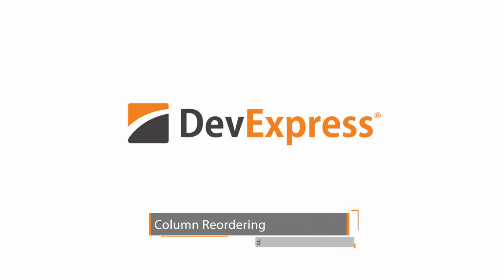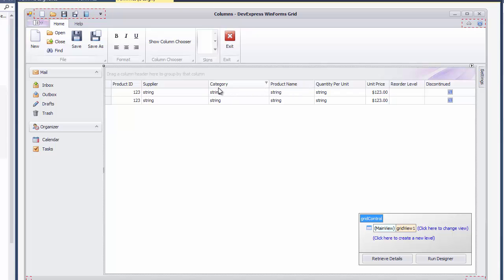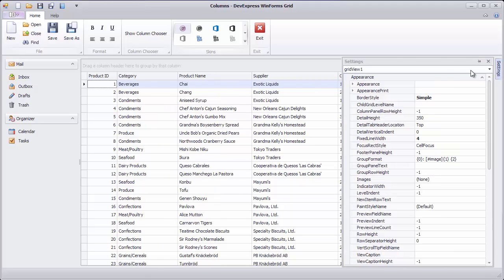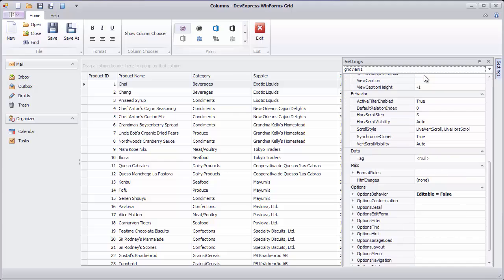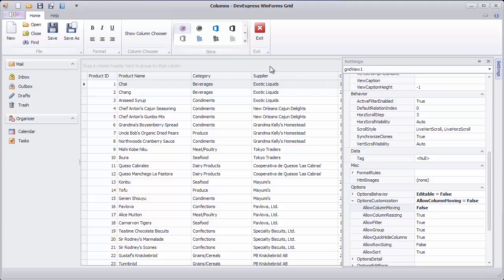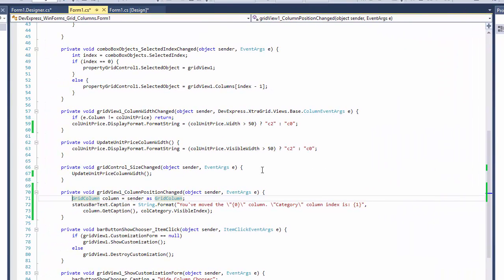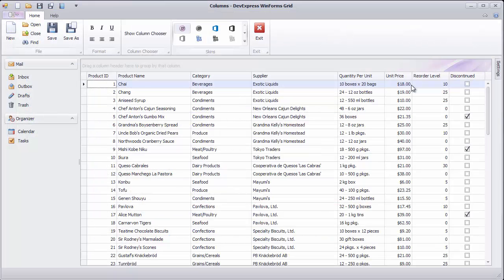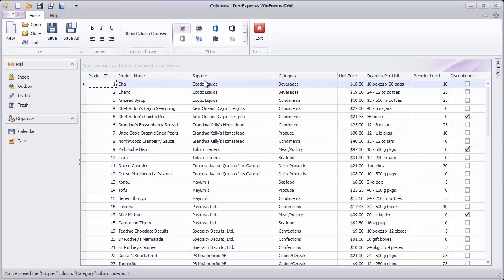DevExpress WinForms Grid Columns: Column Reordering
This videos shows how the grid allows users to reorder columns accordingly.